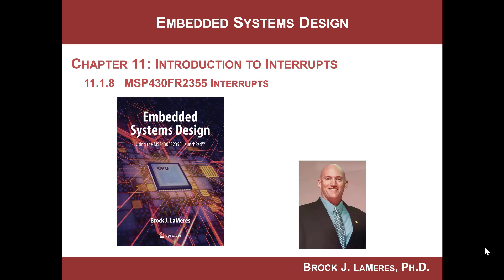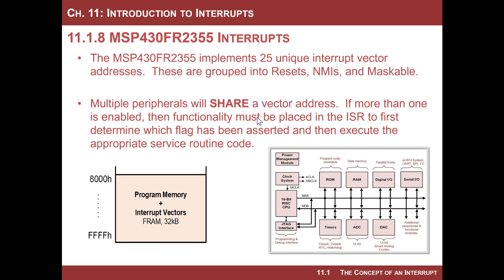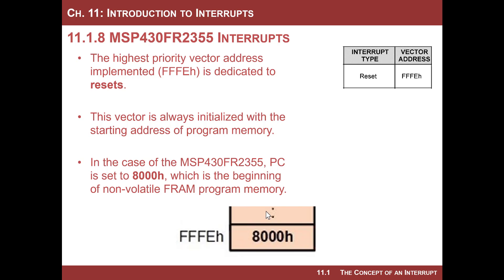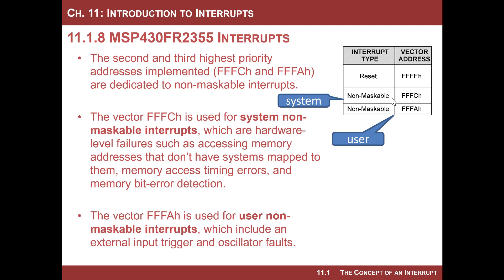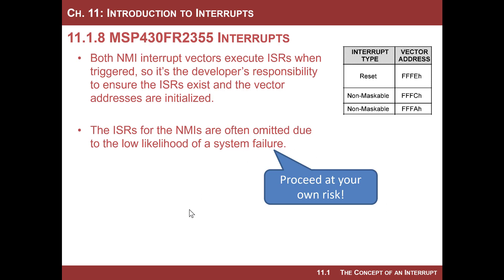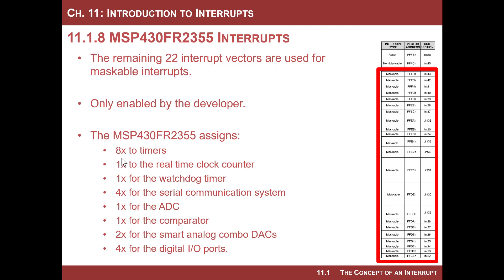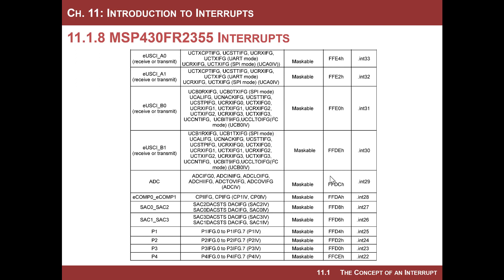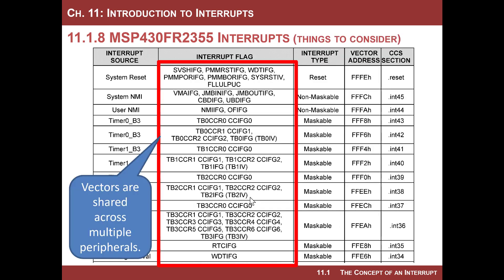11.1(e) - MSP430 Interrupts - The IRQs on the MSP430FR2355 MCU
This video works best if you have my textbook and are following along with the video.  This video covers section 11.1.8 in the textbook "Introduction to Embedded Systems Design using the MSP430FR2355" by Brock LaMeres.  This section describes the interrupts that are implemented on the MSP430FR2355 MCU on the LaunchPad board.